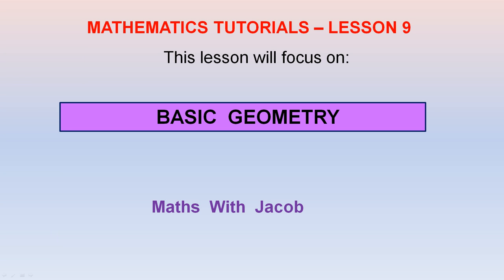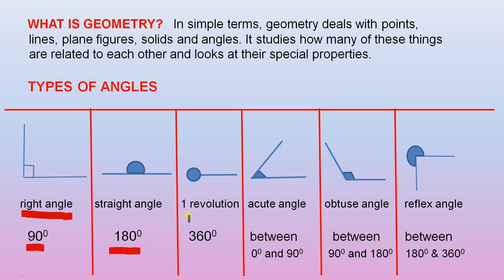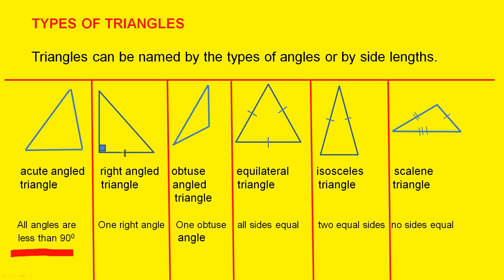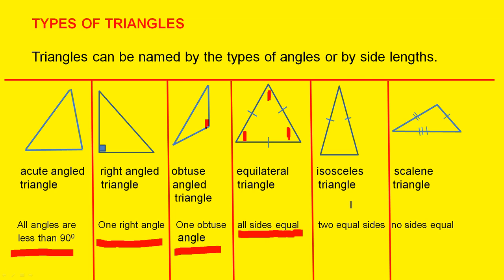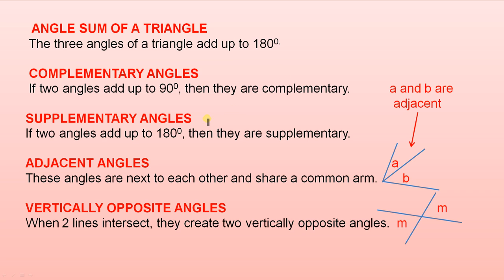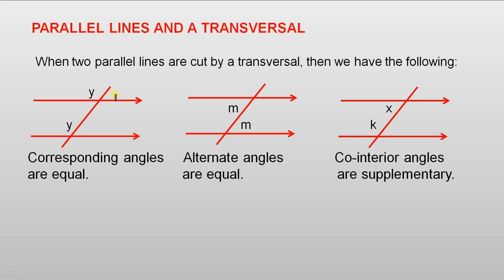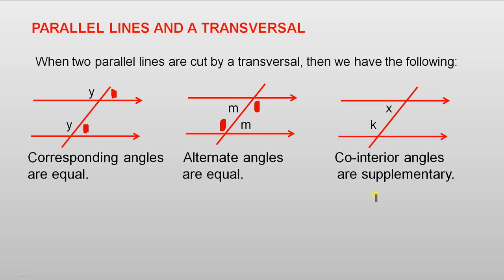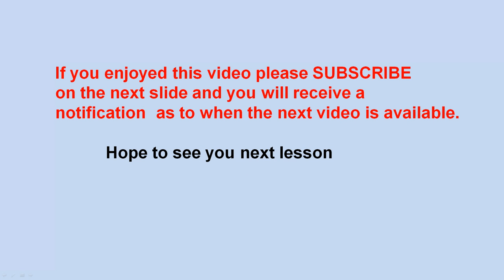Basic Geometry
In this video we start off by giving a basic definition of geometry. We then look at the different types of common angles. After that, we look at some basic triangles and highlight their features. Then we look at the angle sum of a triangle, complementary angles, supplementary angles,  adjacent angles and vertically opposite angles. We then look at what happens when a transversal cuts across two parallel lines., forming corresponding angles, alternate angles and co-interior angles. We finish off with a quick quiz to test understanding.